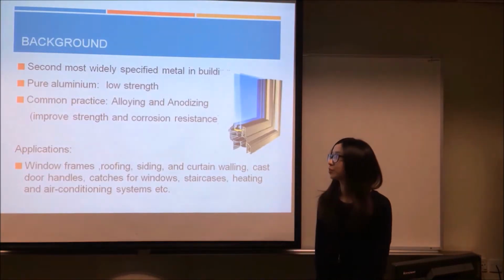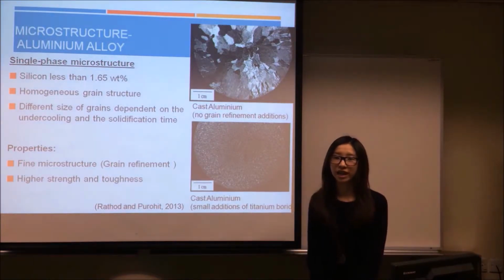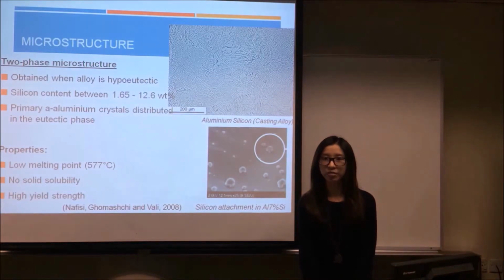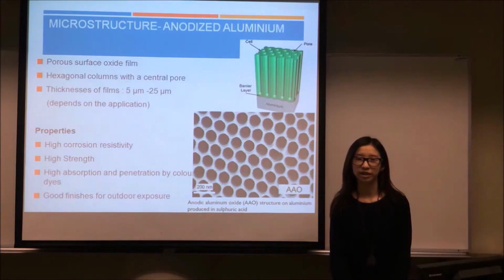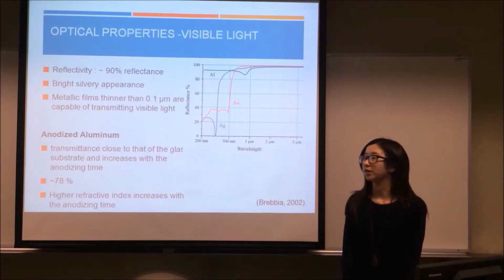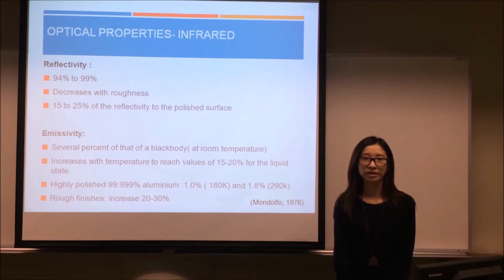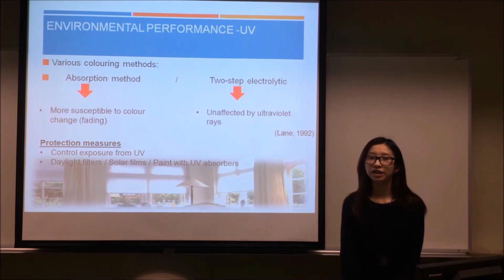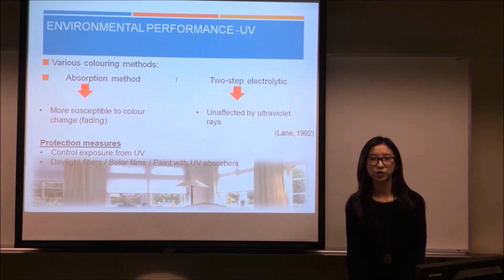BRE261_Topic6_Group3_Part2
Description